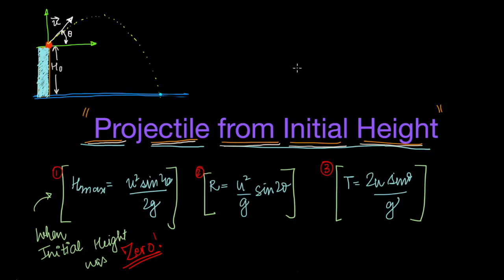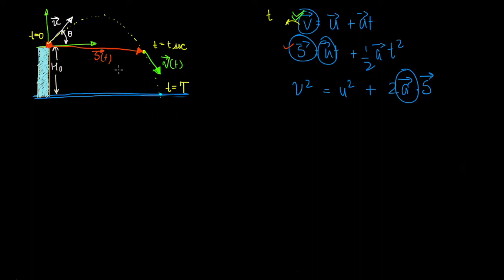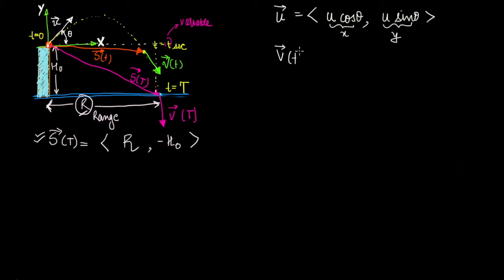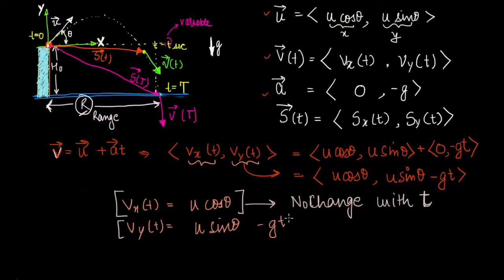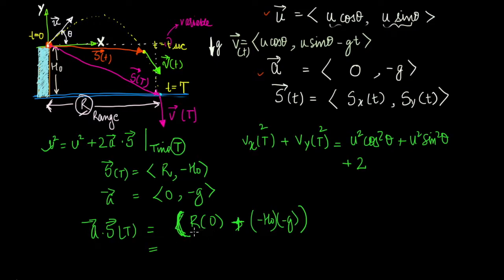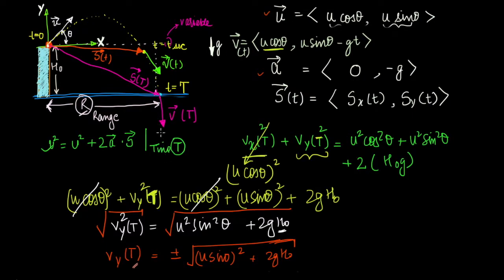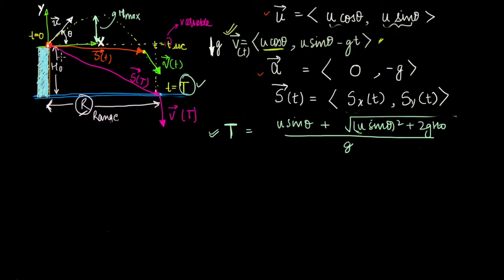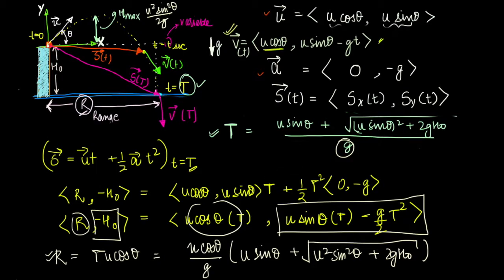Motion and Kinematics | Projectile Motion with Initial Height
Hey Folks, here we explicitly work out the entire problem where a projectile commences from an initial height rather that from the ground in the generic cases. The video is long but informative and through. Hope it Helps and All the very BEST!!